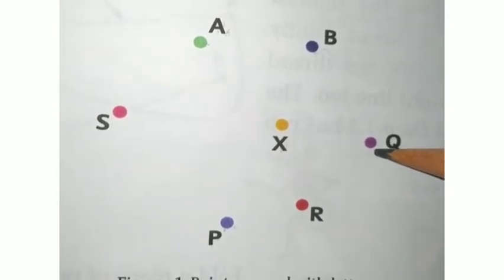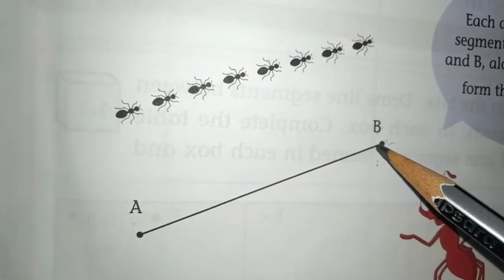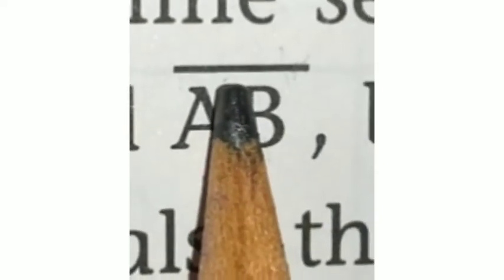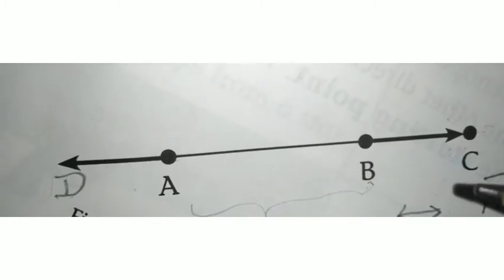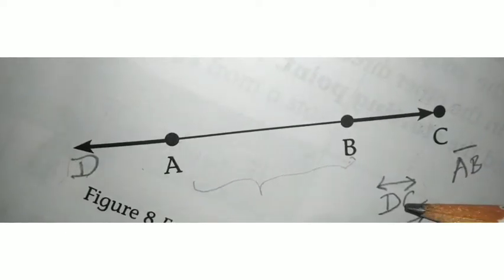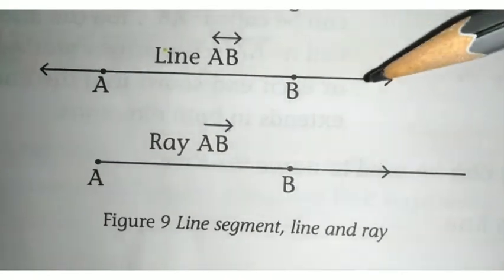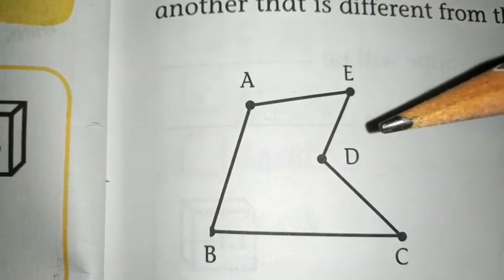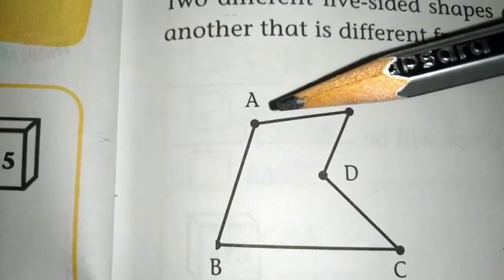Grade 5/Maths/Chapter 1/Revision/Part 1/Mathkids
Grade5#Maths#Chapter1#Revision#Part1#Mathkids